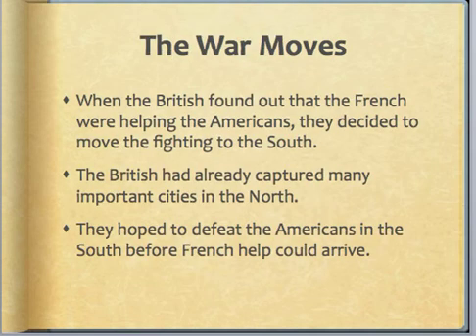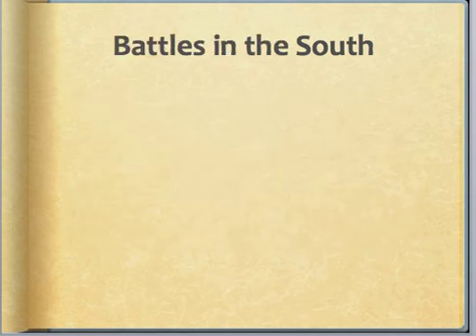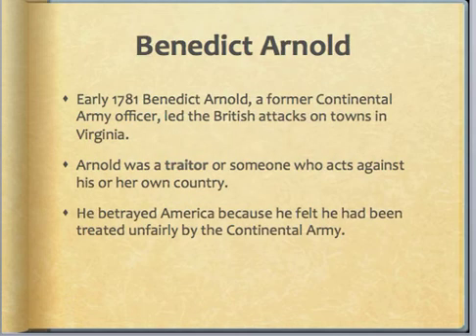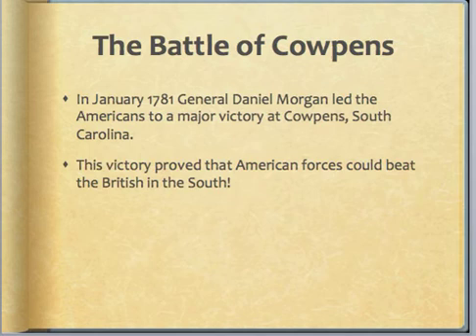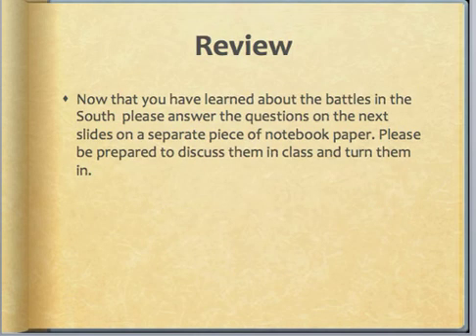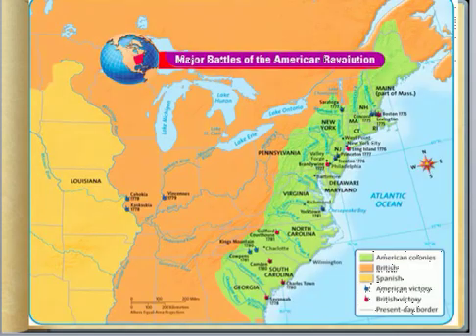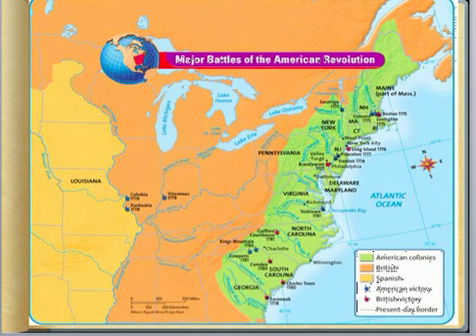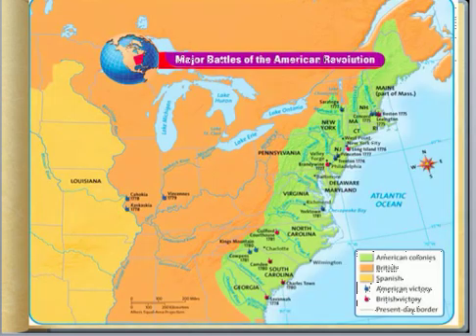Mrs. K Revolutionary War 1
Lesson on the battles of the American Revolution that took place in the South.